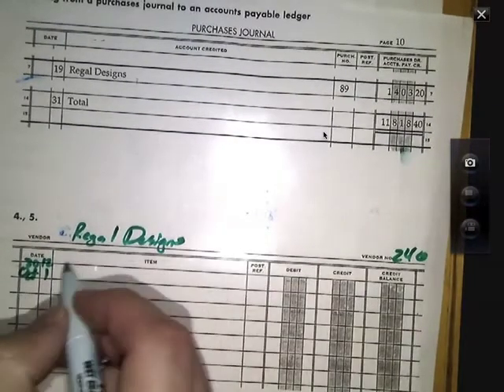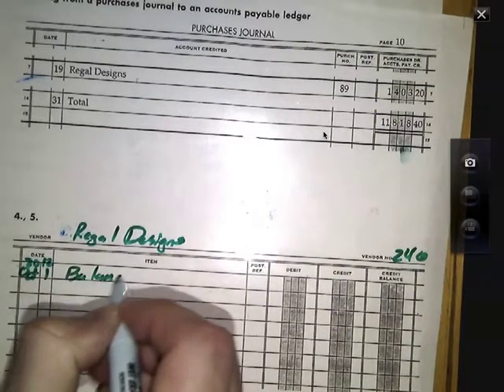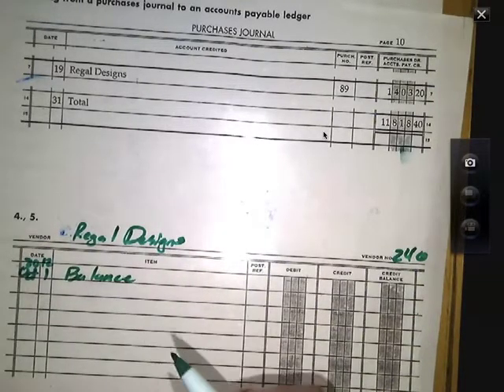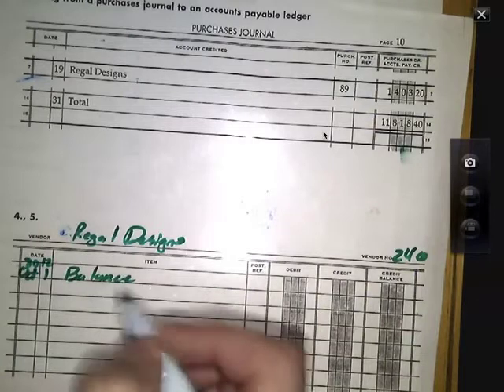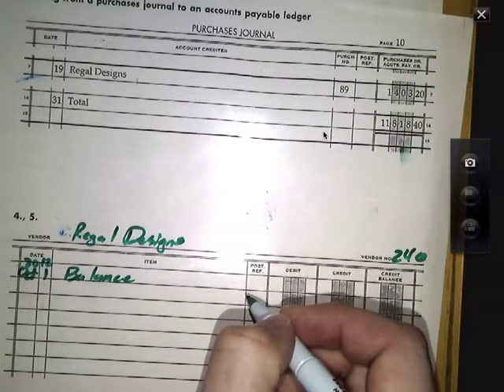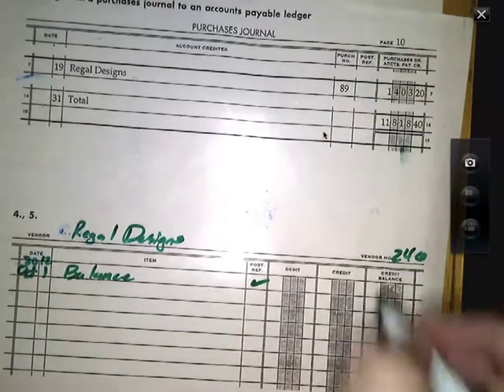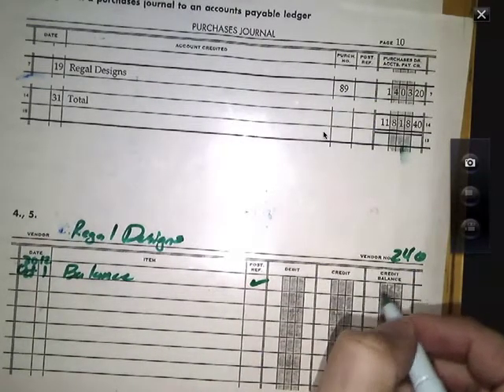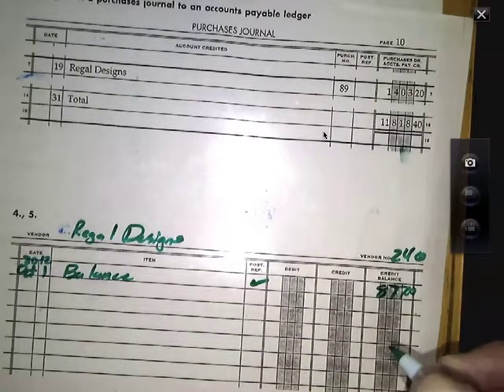12 1 Posting from purchases journal